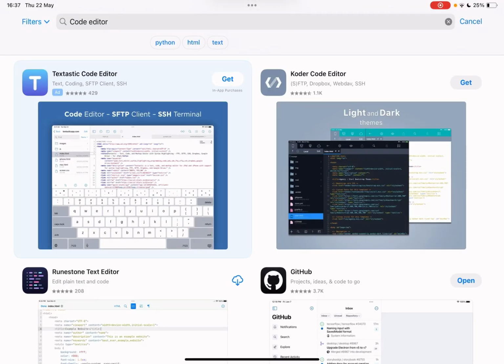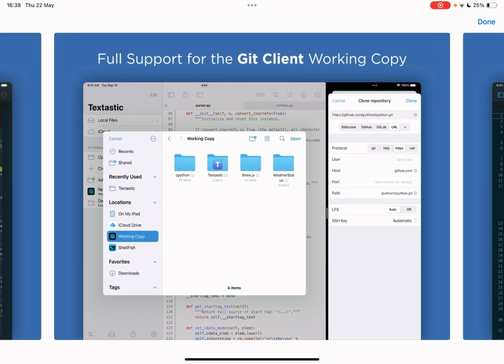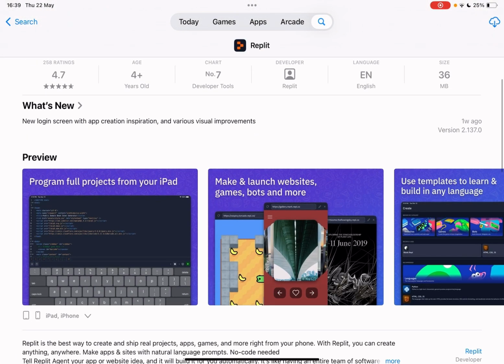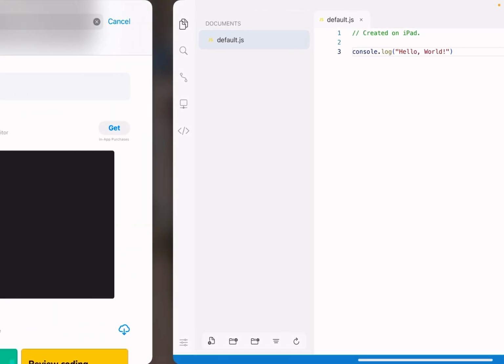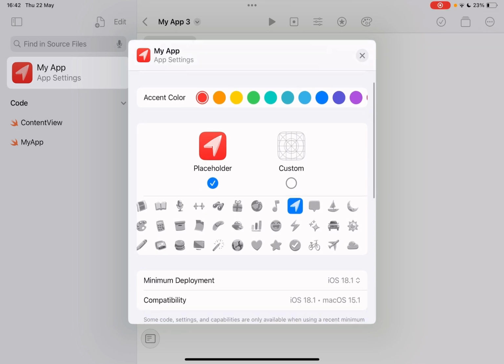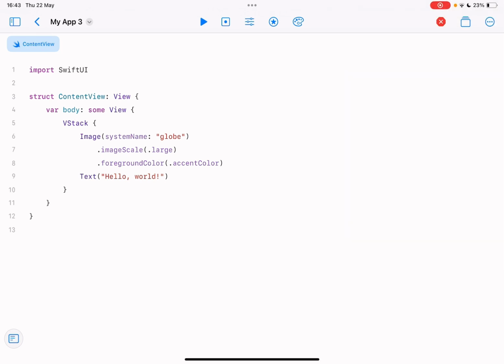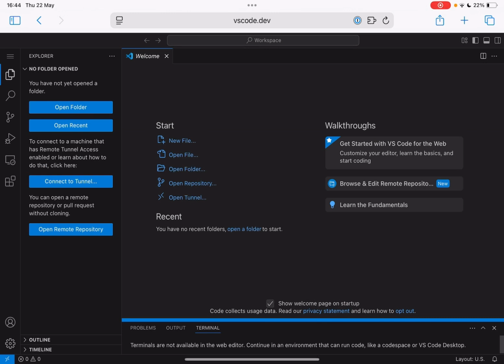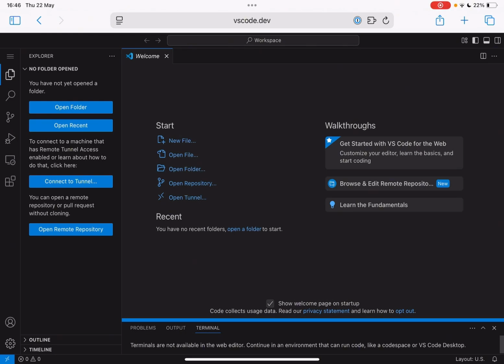A beginner’s guide to Coding on an iPad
Thinking about coding on an iPad? This beginner’s guide breaks down everything you need to know from choosing the right IDEs and using Swift Playgrounds, to leveraging cloud tools, remote desktops, and even compiling code. Whether you're just starting out or want to code on the go, this video has you covered!

Here is what you can find in the video: